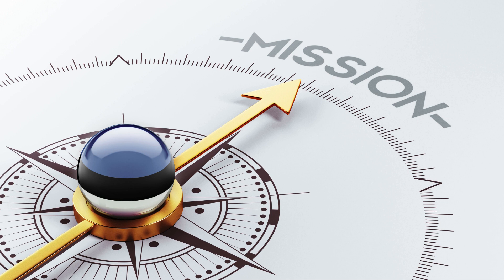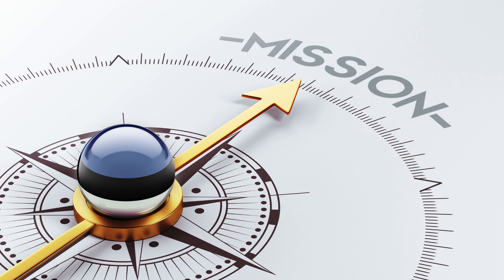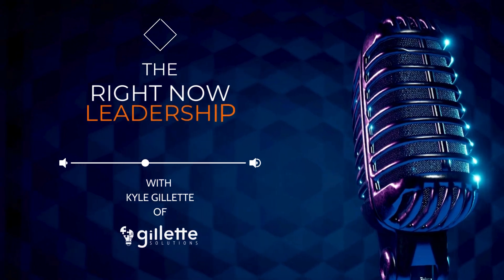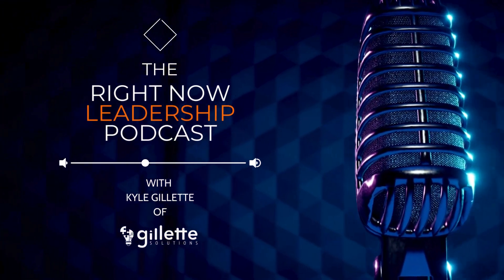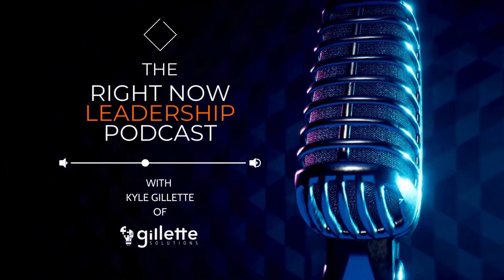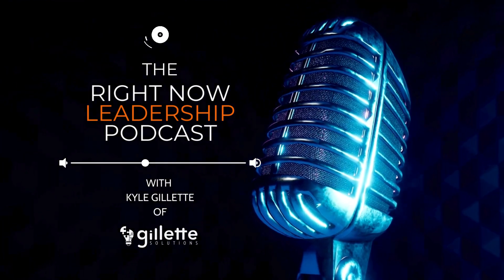Mission Statements: Why Your Brain Wants You to Have One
Do you have a Mission Statement for your business, life, or parenting? Did you know having one is good for your brain?

Here's the science behind why: A clear mission triggers dopamine, the "feel-good" chemical driving action. It's like a built-in reward system, keeping you motivated.

But that's not all! Mission statements connect you to something bigger, reflecting your values and boosting self-worth. This activates areas linked to belonging – another brainpower bonus!

Think of it as a compass. A good mission statement focuses on your pre-frontal cortex, which is your planning, prioritizing, and decision-making center.
In this webinar, I'll cover what makes a mission statement work, why you should have one, and how to create one.